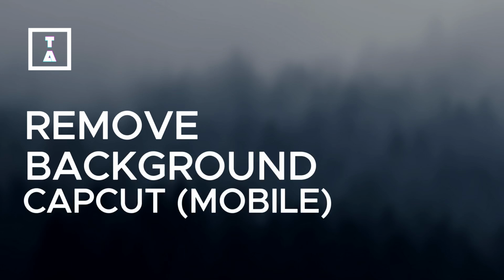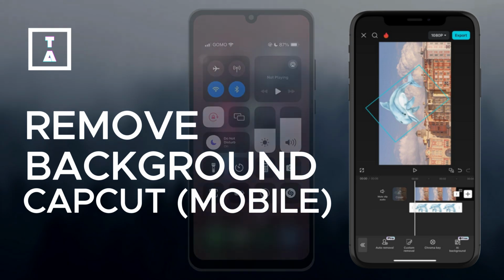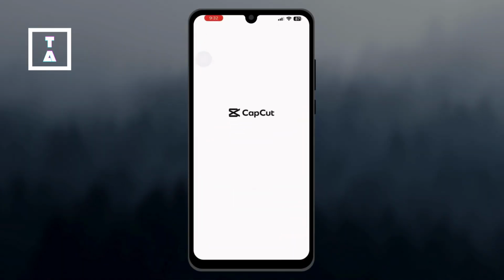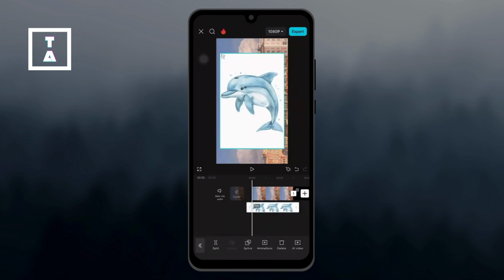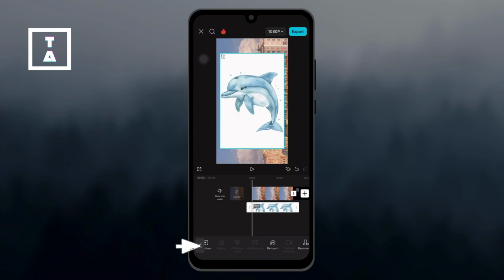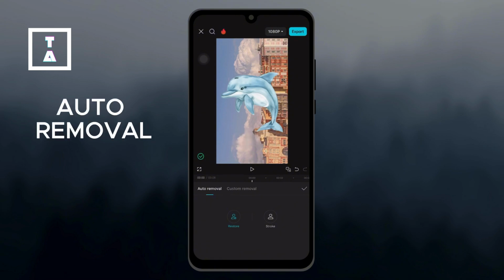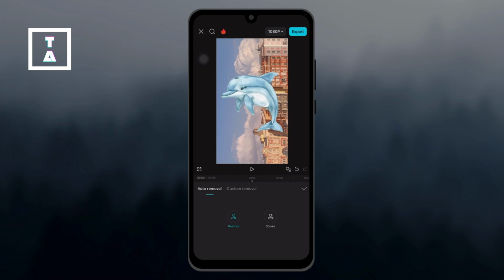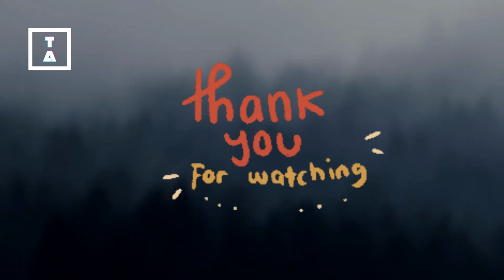How To Remove Background CapCut Mobile in SECONDS!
Welcome to Tutorial Academy! In this video, we’ll show you how to remove backgrounds in CapCut on mobile, a fantastic feature for creating cleaner and more professional-looking videos. Whether you want to isolate a subject, create a green screen effect, or add custom backgrounds, CapCut’s background removal tool makes it quick and easy to achieve.

This tutorial will guide you step-by-step through the entire process, from accessing the background remover feature to adjusting your video for the best results. We’ll also share helpful tips to make sure your background removal looks smooth and natural. Perfect for creators, influencers, and anyone looking to enhance their mobile video editing skills, this guide will help you master CapCut’s background removal tool.